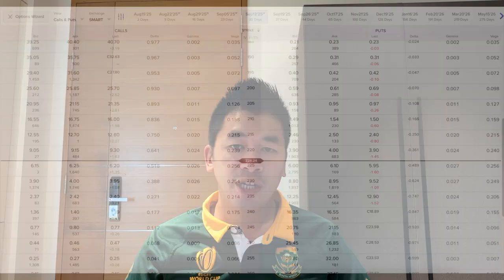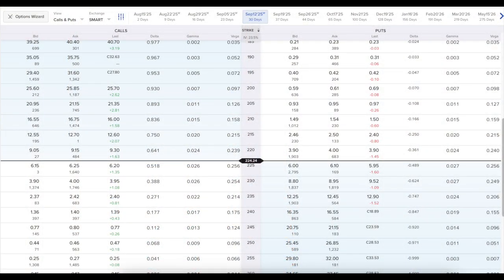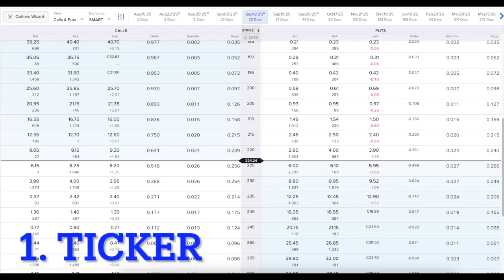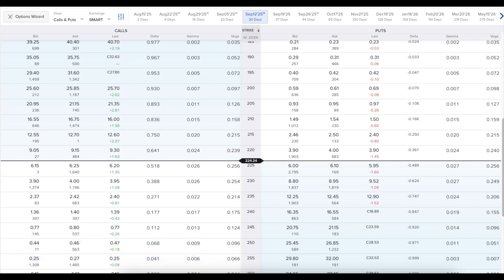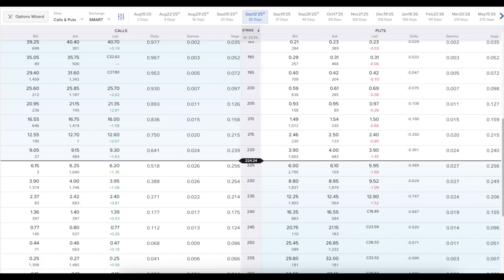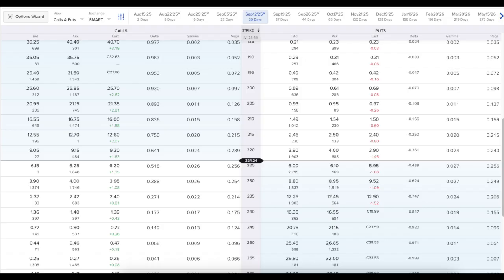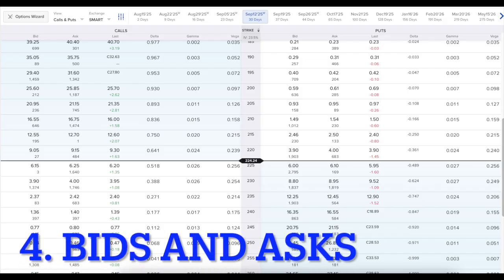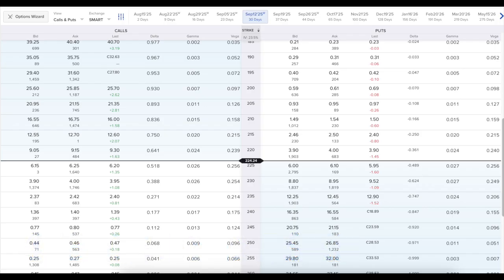Why a 10% drop in Amazon doesn't matter and why do I sell options with 30 days expiry?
Topics:
How to read an Options Chain?
How do option prices vary with time?  And, why is this important?
How does Trader J typically trade short put options?
Why sell put options ~30 days to expiry?